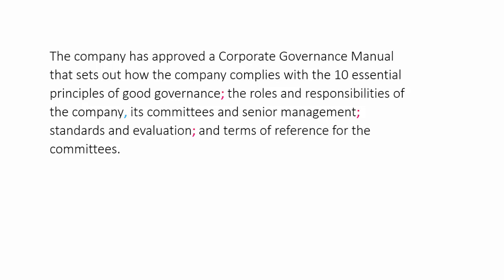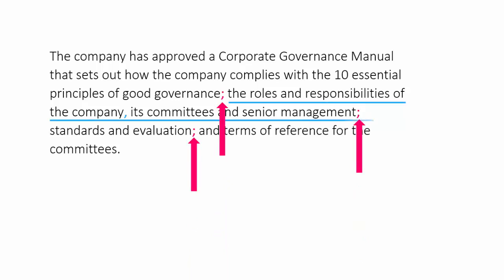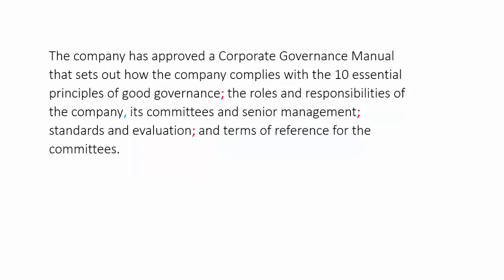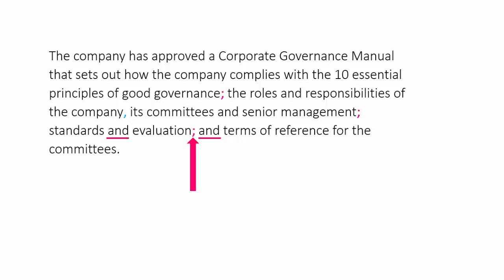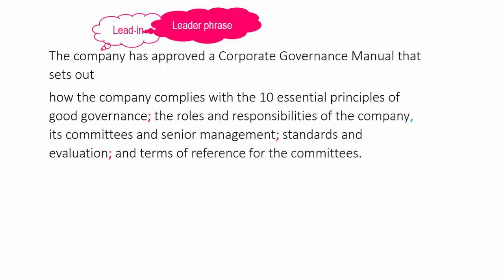Transforming long complex sentences into vertical display lists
Words, Lists, Sentence Sprawl and Paragraphs: Lists and bullet points: Transforming long sentences into lists